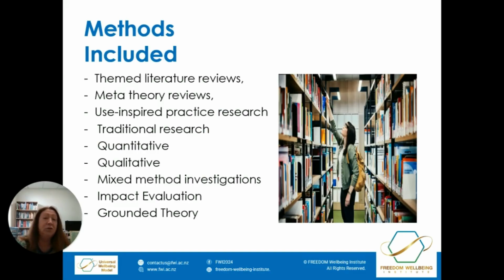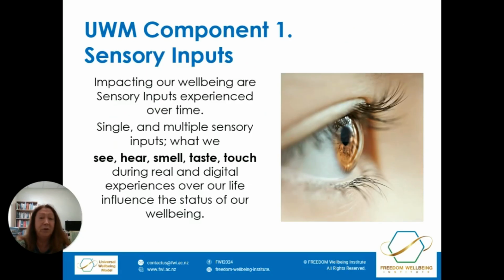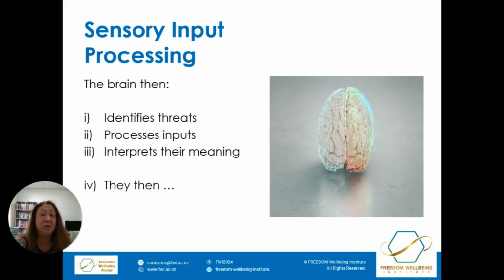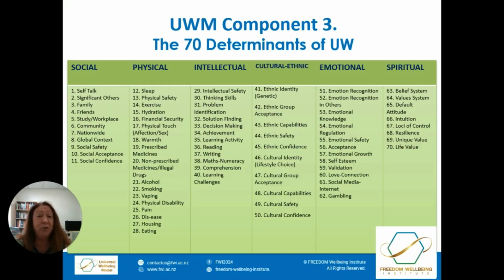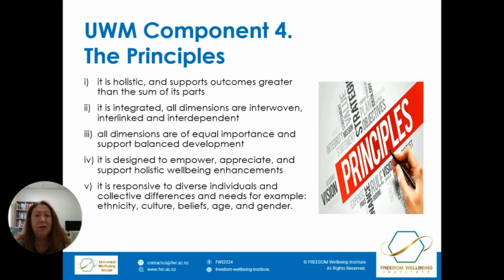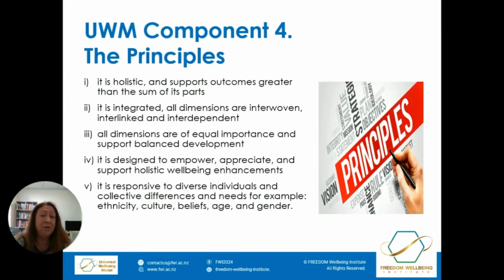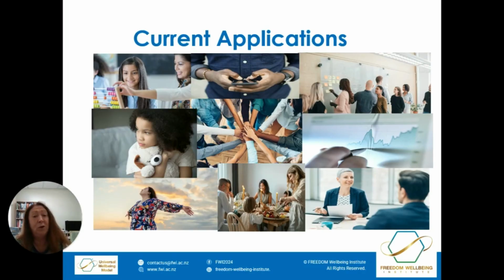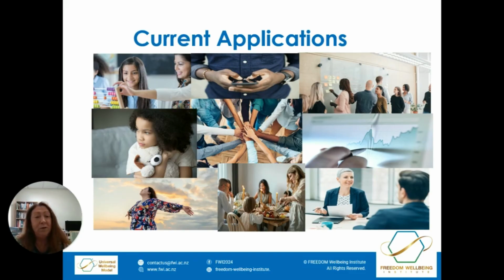Universal Wellbeing Model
Unlock a deeper understanding of the Universal Wellbeing Model (UWM) — a research-driven framework developed over 16 years to support evidence-based wellbeing strategies across education, health, and community sectors.

🎓 Designed for researchers, policymakers, and academic professionals, this video outlines how the UWM can guide systemic change and enhance measurable wellbeing outcomes at both organisational and societal levels.

🔍 In this video, you’ll discover:

The theory and research foundations behind the Universal Wellbeing Model

How the model supports policy, evaluation, and workforce development

Real-world applications across health, education, and public services

Why this prevention-first approach matters now more than ever